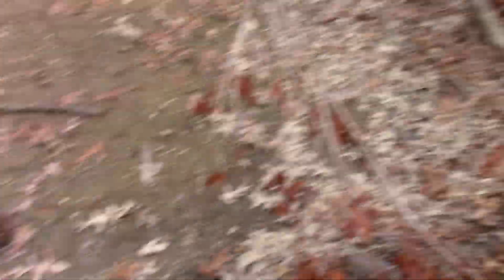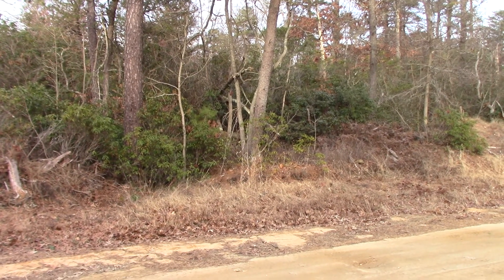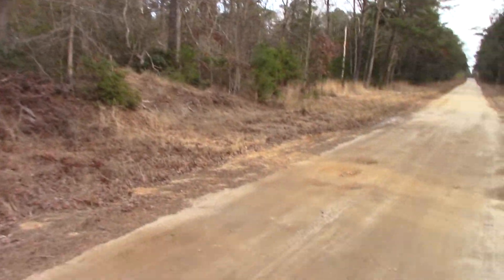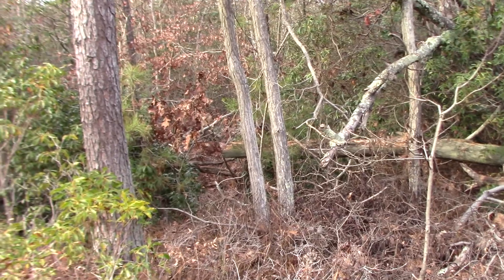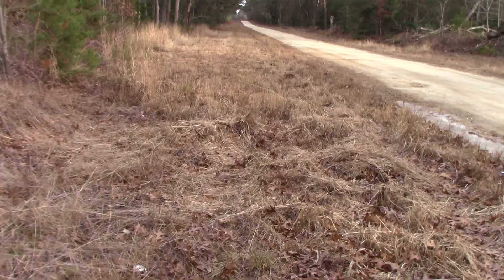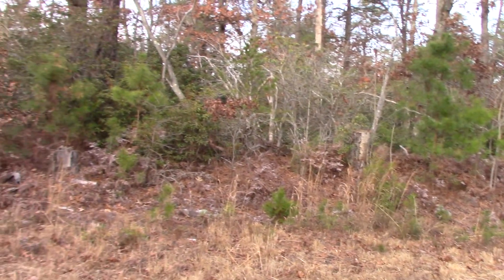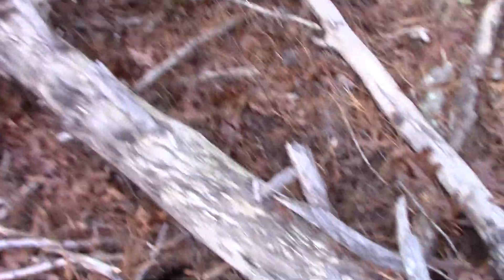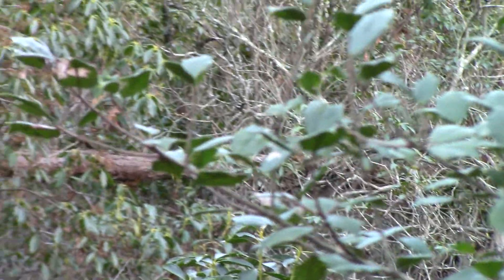Sasquatch T.o.B / 1st Run with the New Camera / NJ / 12.21.19